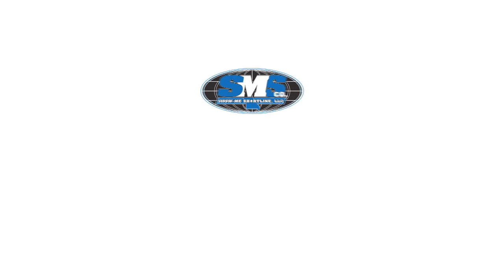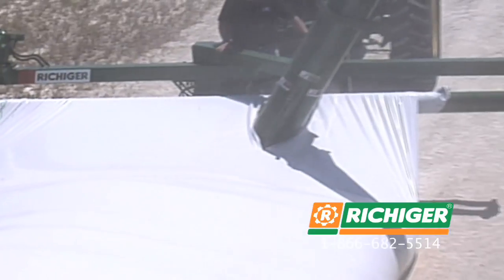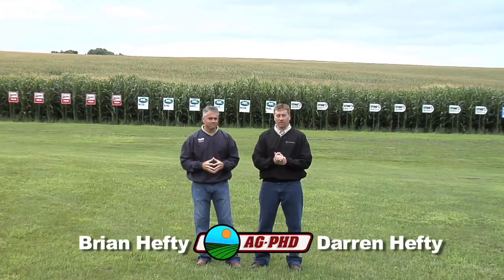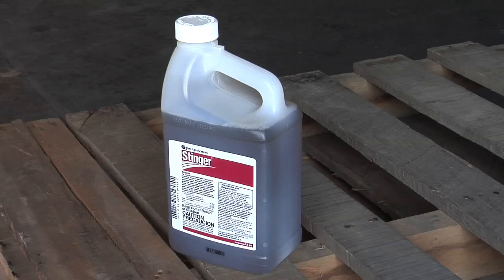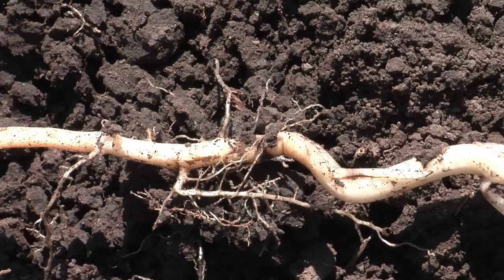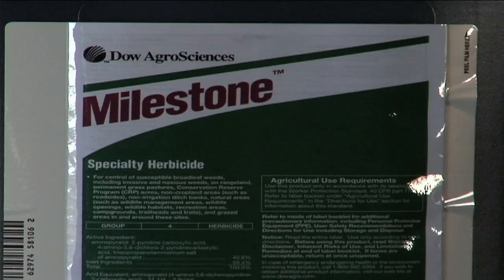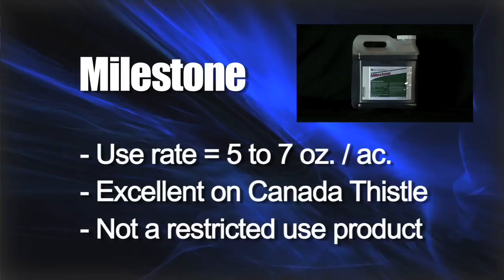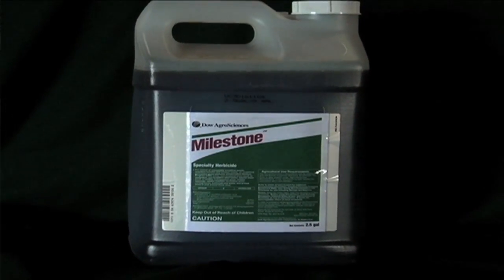Weed of the Week #597-Canada Thistle (From Ag PhD #597 9/13/09)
Good things from Canada: Rush, Justin Morneau, Tuquks. Bad things from Canada: Anne Murrary, Canada Thistle. Just kidding about Canada Thistle. We'll show you how to kill this weed in this week's weed of the week.